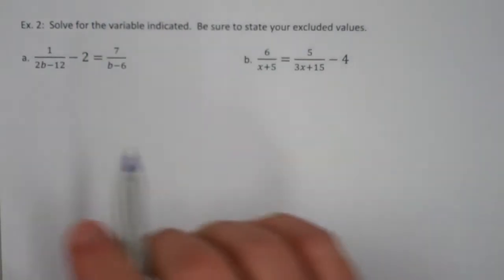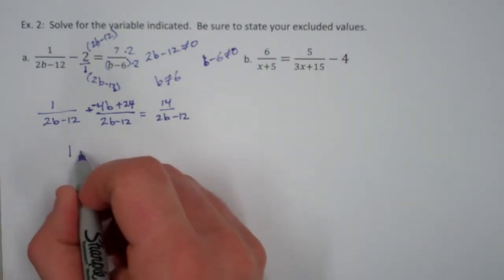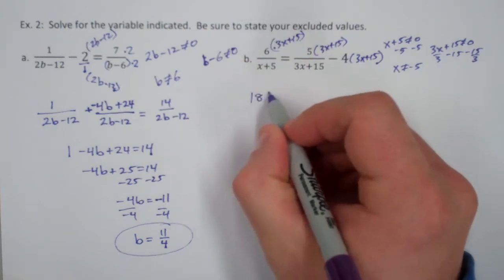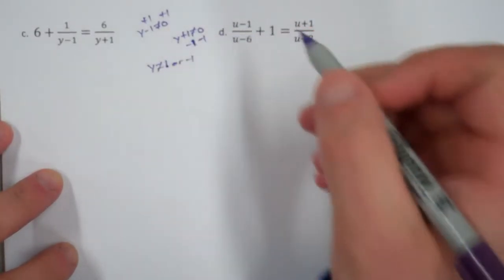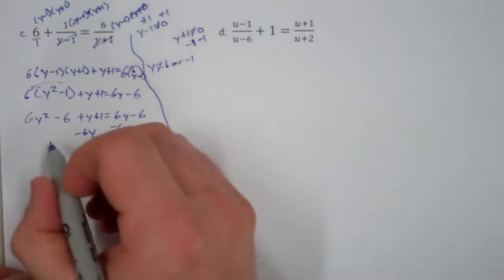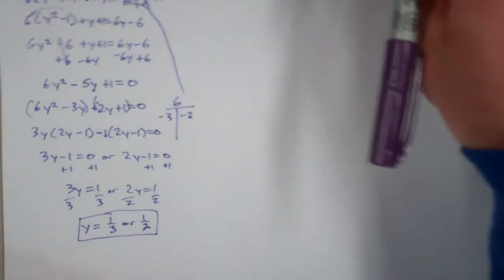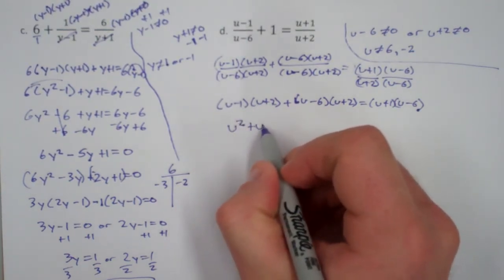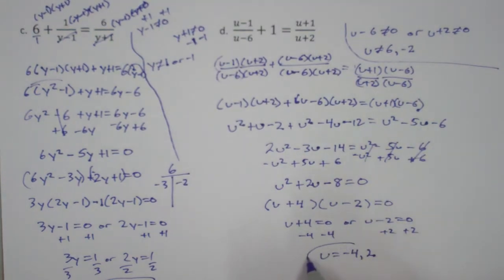2 PR Example 2